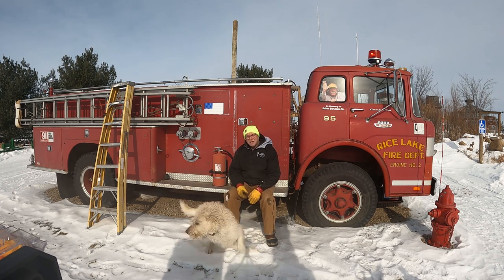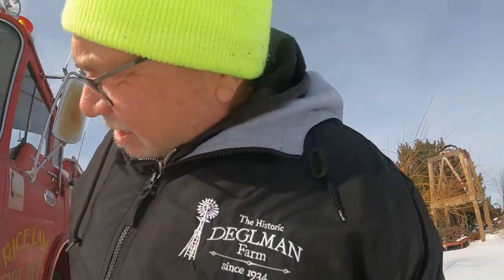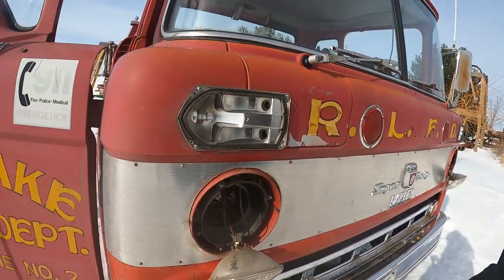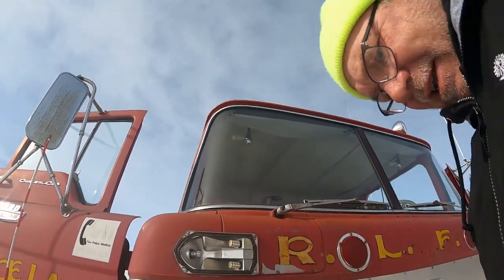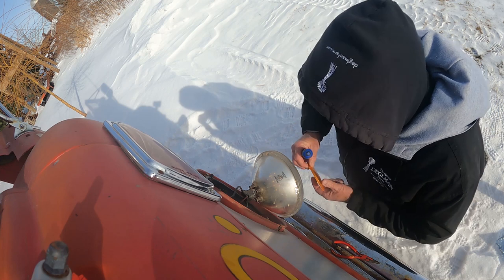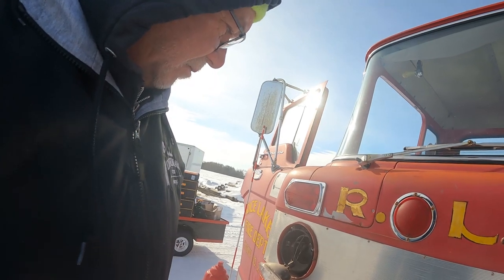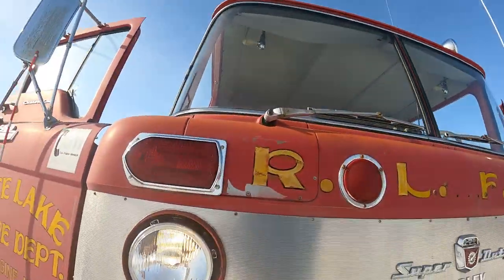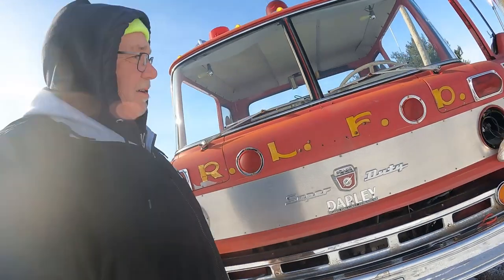DIY project of replacing Ford Fire truck lights with LEDs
Dad finishes up replacing the original lights with LEDs as we plan to install the solar power and finish the project.

Gear we use:
DJI Mavic 3 Fly More Combo (Amazon)

GoPro HERO9 Black (Amazon)
Media Mod (HERO10 Black/HERO9 Black) (Amazon)
SanDisk 256GB Extreme microSDXC (Amazon)